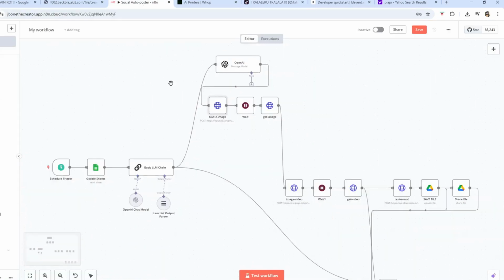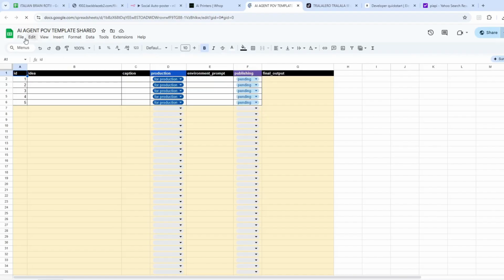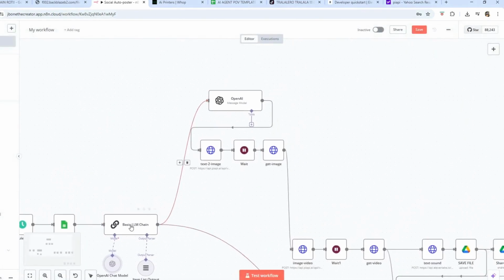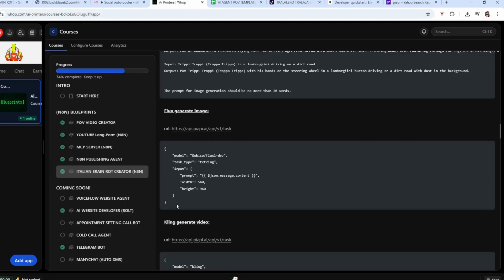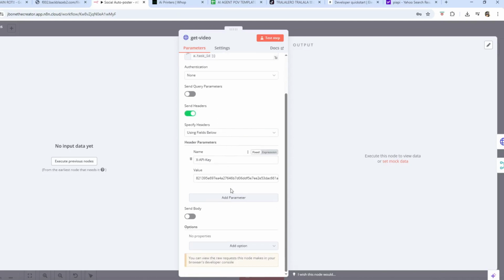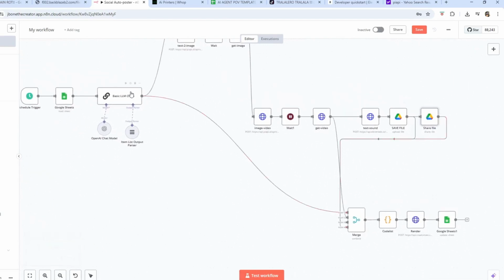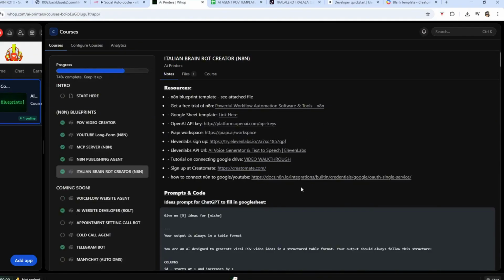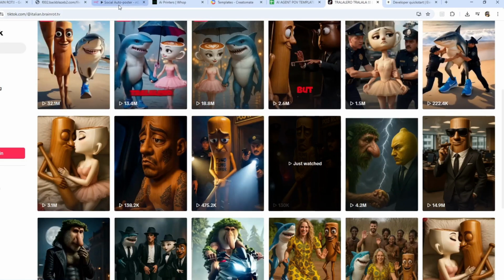How To Make Italian Brain Rot (AUTOMATICALLY W/ N8N)